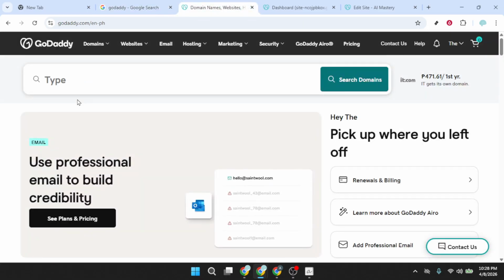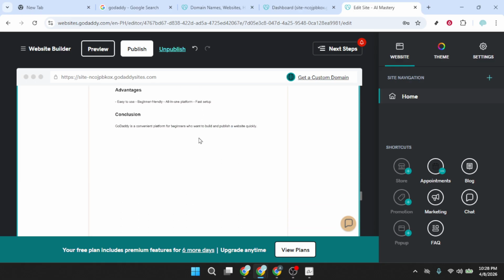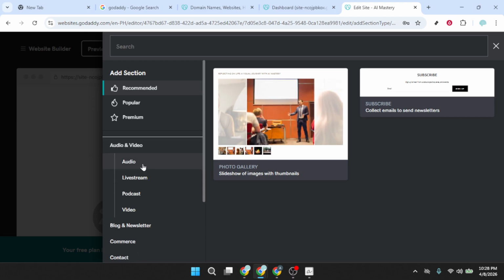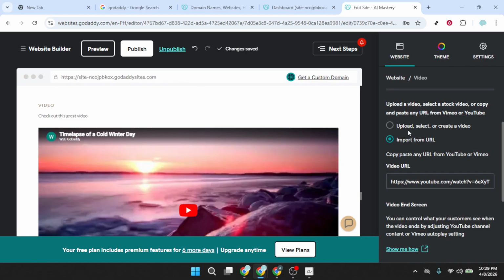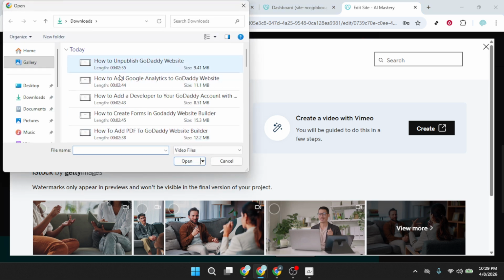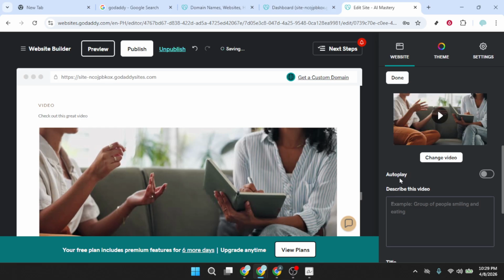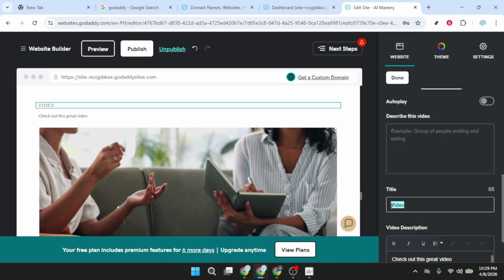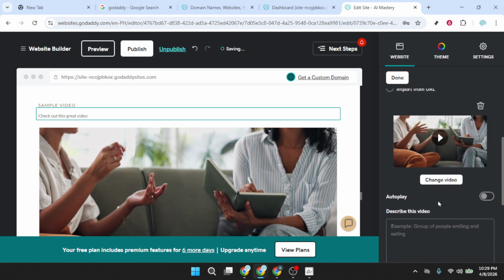How to Add a Video to GoDaddy Website (Full Guide 2026)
In this video, we discuss how to add a video to a GoDaddy website to instantly elevate your landing page with dynamic, engaging multimedia. Deploying interactive media layouts upgrades your overall web design aesthetics. Follow this GoDaddy tutorial for presentation formatting tools.

00:00 Intro
00:08 Searching for GoDaddy
00:12 Opening the GoDaddy Website
00:14 Signing In
00:18 Navigating to Profile Icon
00:23 Selecting My Products
00:28 Finding Your Website
00:30 Launching Site Editor
00:33 Choosing Page Location
00:38 Clicking Add Section
00:43 Opening Section Library
00:48 Selecting Audio & Video Category
00:52 Choosing Video Sub-category
00:55 Selecting Video Layout
01:03 Viewing Placeholder Video
01:07 Uploading or Selecting a Video
01:13 Accessing Video Settings Sidebar
01:18 Choosing Upload Option
01:23 Exploring Stock Footage
01:31 Opening Select a Video Modal
01:35 Browsing Files on Computer
01:43 Selecting Video from Library
01:50 Inserting Chosen Video
01:53 Processing Video Upload
01:57 Describing the Video for Accessibility
02:07 Adding a Video Title
02:11 Providing Video Description
02:23 Previewing in Editor
02:37 Finalizing with Done Button
02:40 Outro